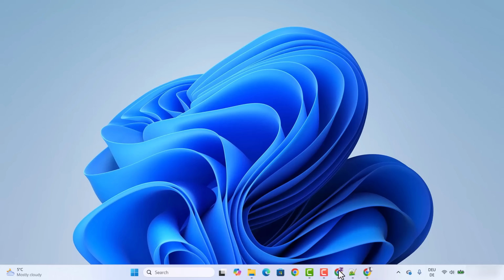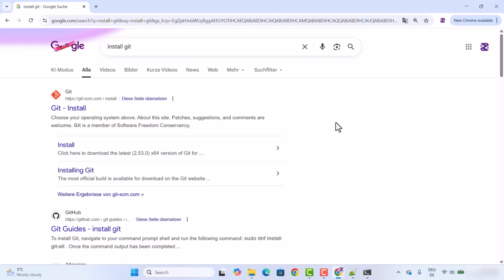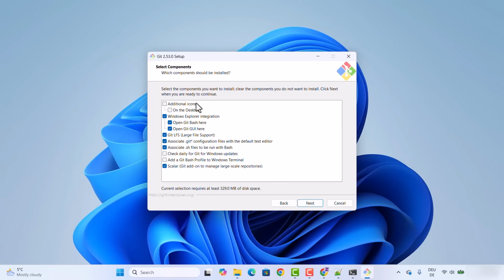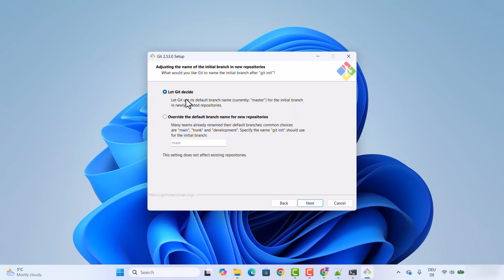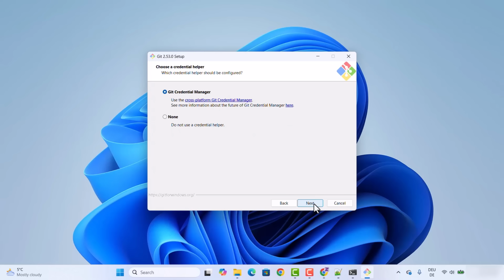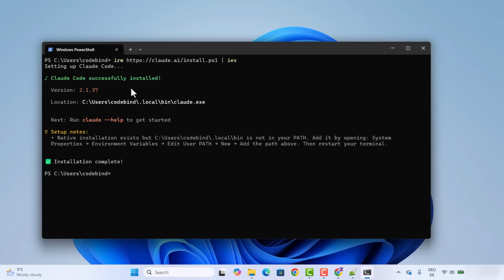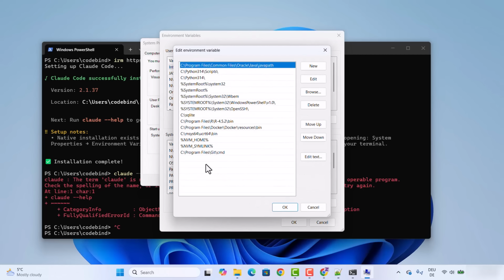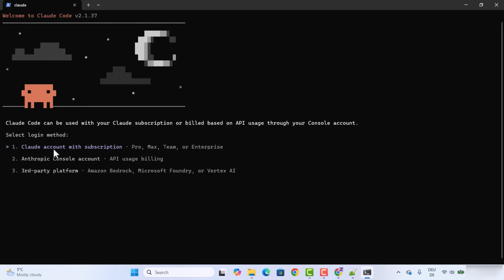How to Install Claude Code on Windows 11 | How to Set Up Claude Code (2026)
How to Install & Run Claude Code on Windows 11 | How to Set Up Claude Code:
In this video, you’ll learn how to install and run Claude Code on Windows 11 step by step. If you’re looking to set up Claude Code properly and start using it for development, coding assistance, or AI-powered workflows, this complete guide will walk you through everything you need.

We’ll begin with the prerequisites required to run Claude Code on Windows 11, including installing the necessary tools, configuring your environment, and ensuring your system is ready. Then, I’ll show you exactly how to install Claude Code, set it up correctly, and verify that it’s working without errors.

Claude Code is a powerful AI coding assistant that helps developers write, debug, refactor, and understand code more efficiently. Whether you’re a beginner learning programming or an experienced developer looking to improve productivity, Claude Code can significantly speed up your workflow. In this tutorial, you’ll see how to connect Claude Code, configure settings, and start using it for real coding tasks.

We’ll also cover common installation issues and how to fix them, so you don’t get stuck during setup. By the end of this video, you’ll have a fully working Claude Code setup on Windows 11 and understand how to use it effectively for your development projects.

This tutorial is beginner-friendly and suitable for anyone interested in AI-powered coding tools. If you’re exploring modern developer tools, AI assistants, or automation in programming, this video will give you a clear and practical starting point.

Topics covered in this video:
• Installing Claude Code on Windows 11
• Setting up environment and dependencies
• Running Claude Code for the first time
• Basic configuration and usage

If you find this guide helpful, make sure to like the video, subscribe for more AI and programming tutorials, and share it with others who want to set up Claude Code on Windows 11.